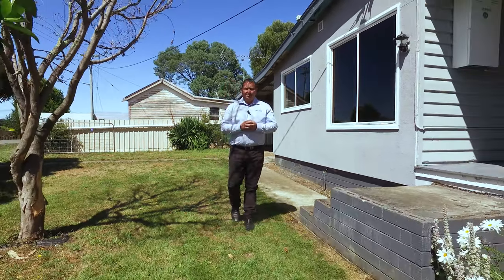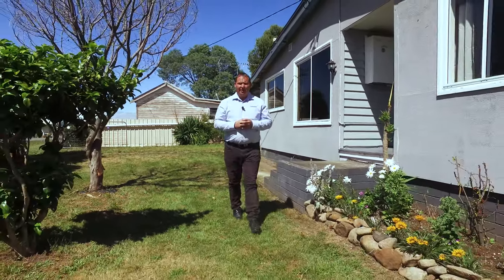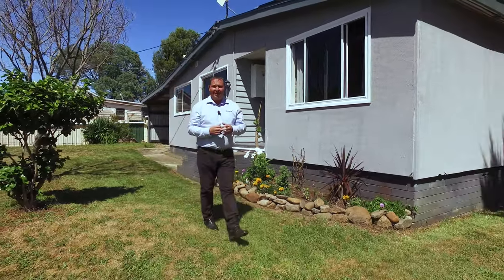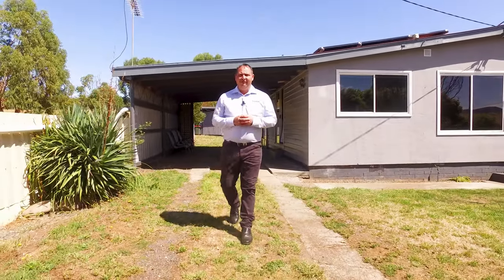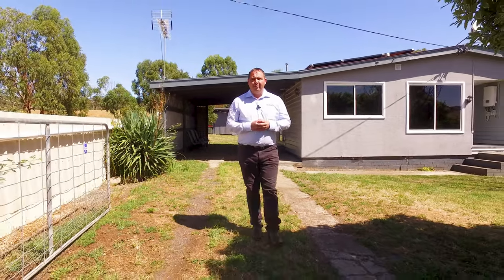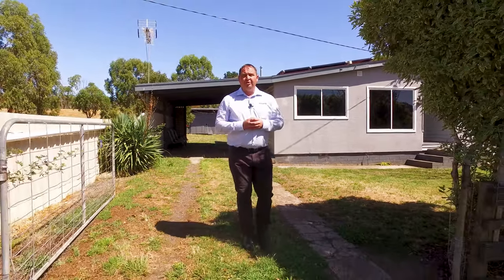18 Cross Street, Ouse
Welcome to Ouse, a beautiful town located in the Central Highlands with an easy 40-minute scenic drive to the New Norfolk CBD!   This home is perfect for those looking to get into the market or investors wanting to expand their portfolio.   It features two large bedrooms and a spacious open-plan living area, recently renovated and ready to move in. The home is situated on a 2023 sqm block with two accesses, a fully fenced yard, and a carport that can easily be transformed into an enclosed entertainment area. Additionally, you’ll find a double garage/workshop, solar panels, and the bonus of a teenage retreat/granny flat.
The location is also perfect, with all services within walking distance including a primary school, petrol station, takeaway store, IGA, and post office. This property is truly a great opportunity, so don’t miss out!